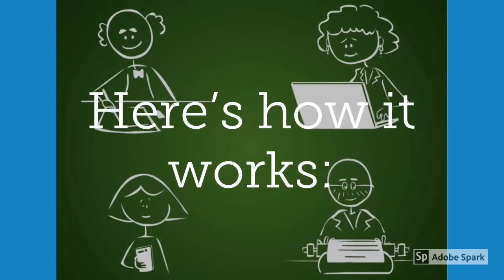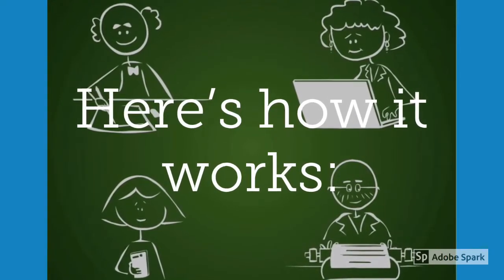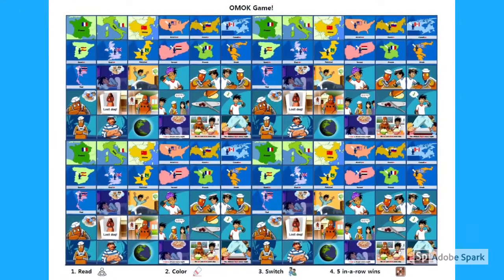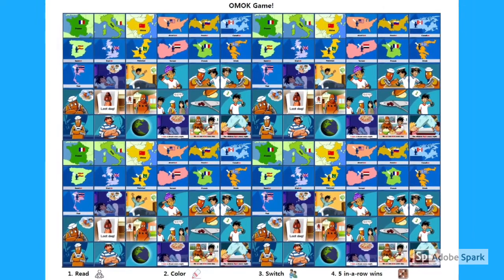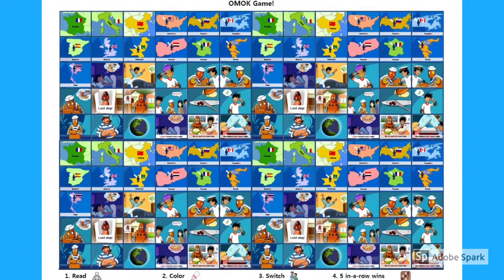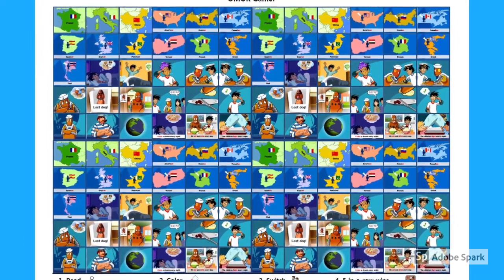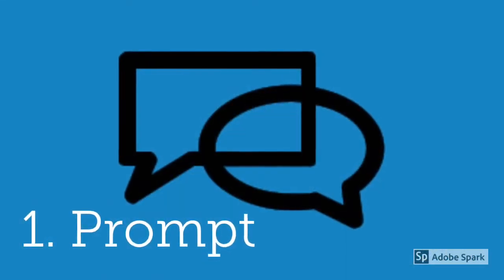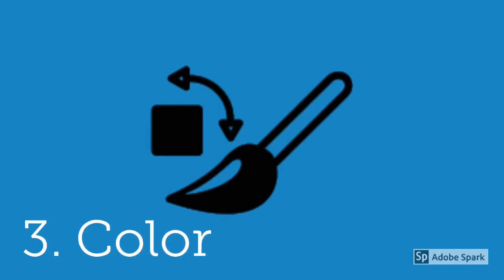How to Play OMOK: An Awesome ELL Classroom Drilling Activity